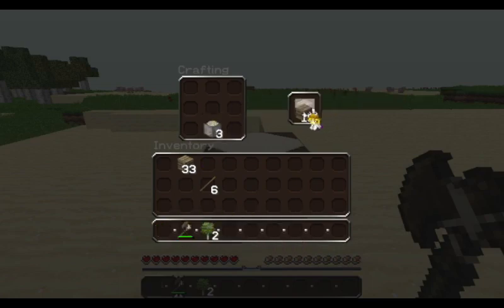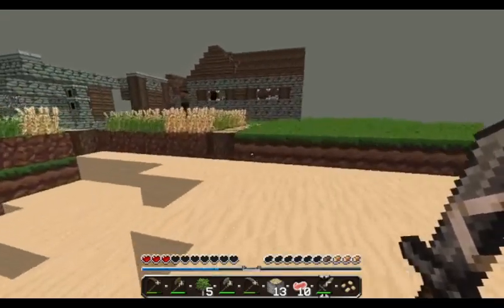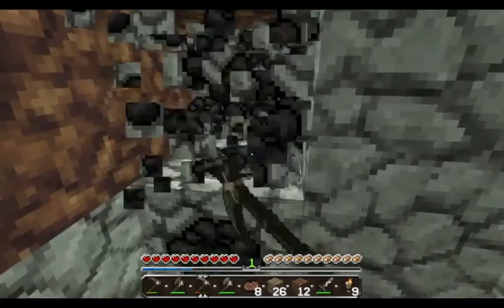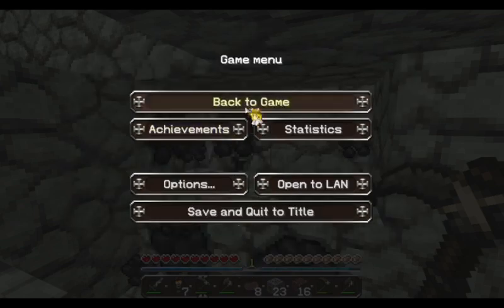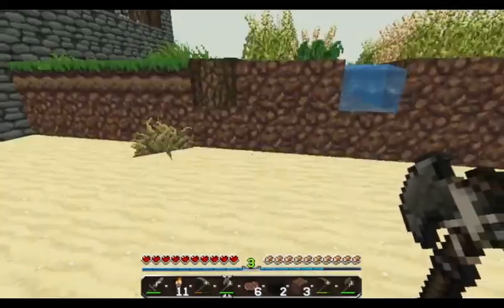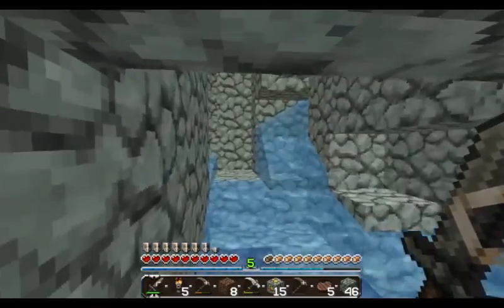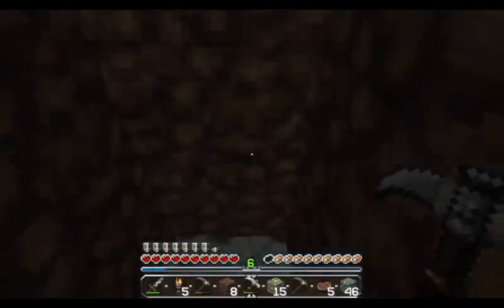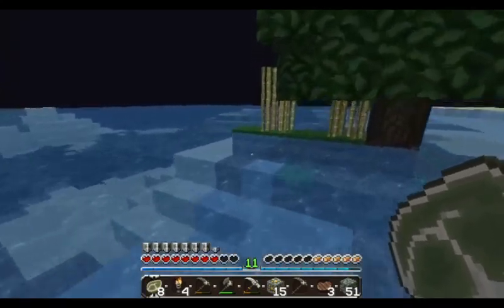Stuck in the CURSED village │ Minecraft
bruh
this video take me a long time just to upload it DX

Play the Game :
it's java an texture pack dokucraft